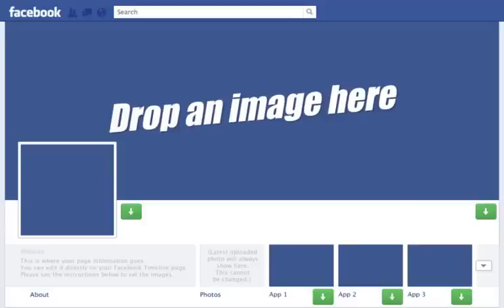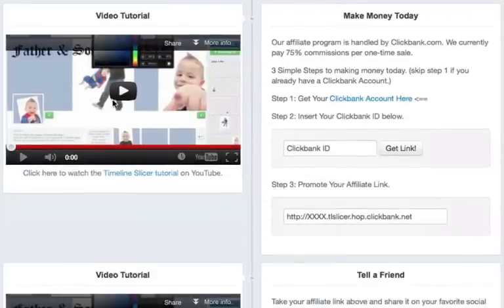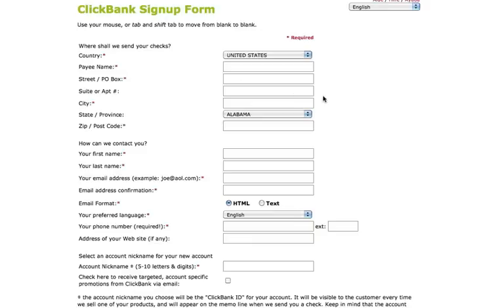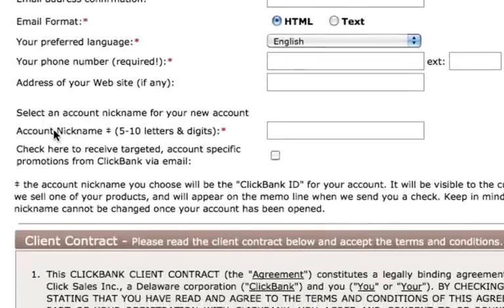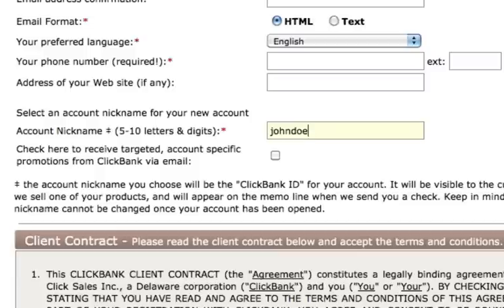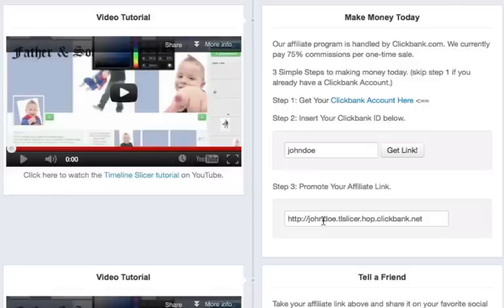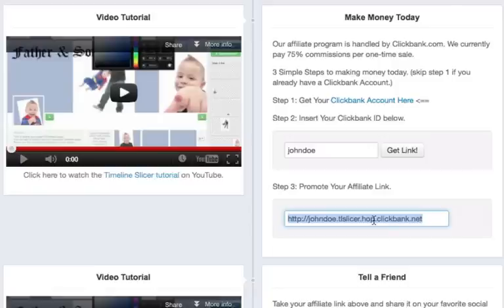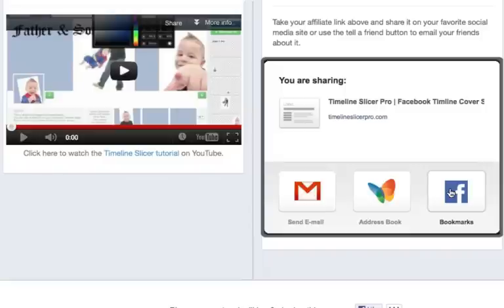How to Make Money with Your Timeline Slicer Pro